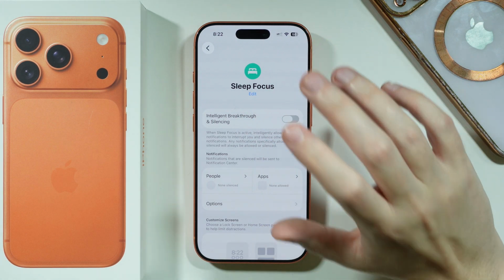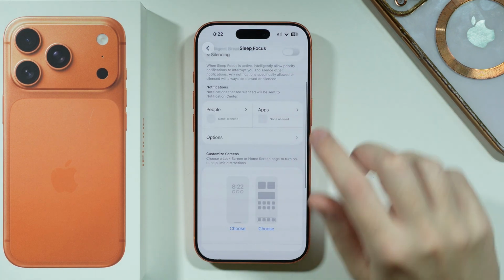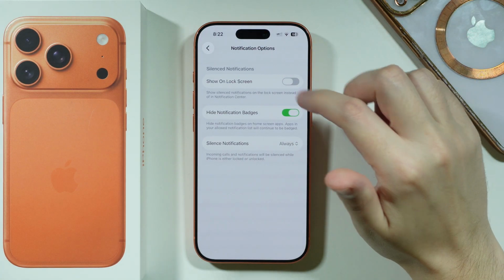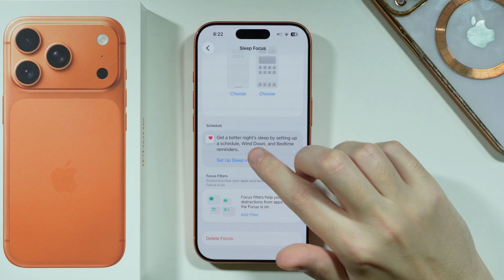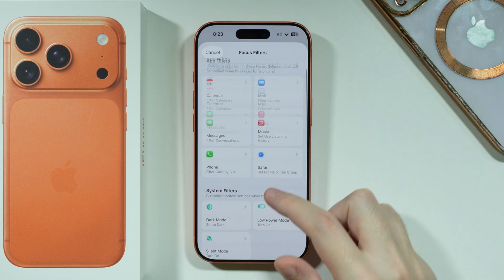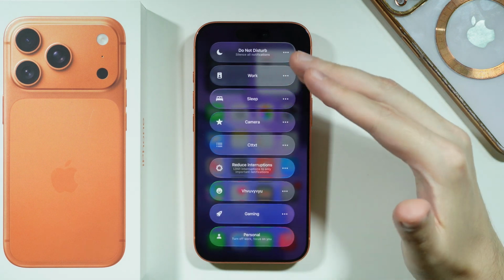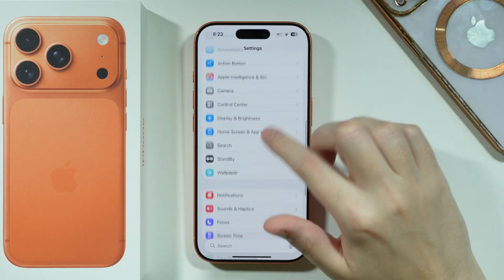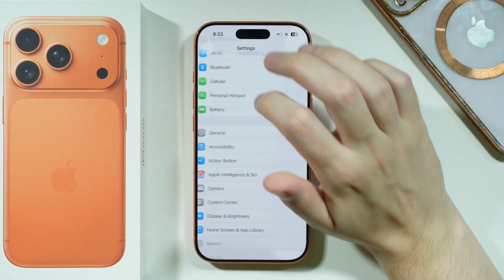iPhone 17 Pro/Pro Max: How to Set Up Sleep Mode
In this video, I'll show you how to set up Sleep Mode on the iPhone 17 Pro and Pro Max easily. This setting helps manage notifications, screen brightness, and focus during your scheduled sleep time, ensuring minimal interruptions. Follow these steps in this quick iPhone settings tutorial to learn how to customize your bedtime routine and activate this essential Focus mode.